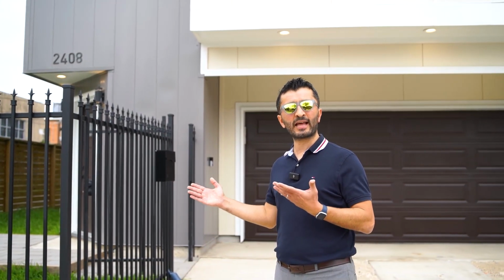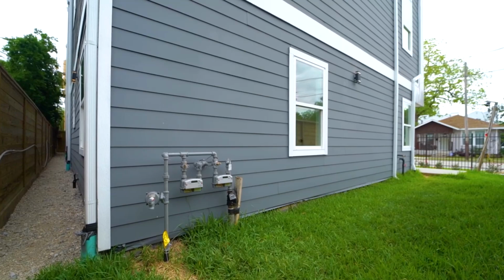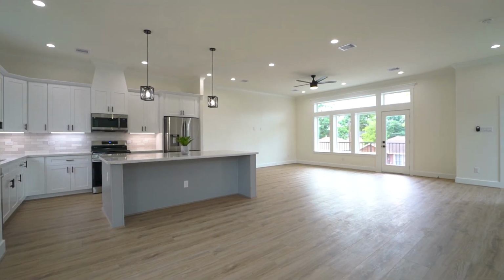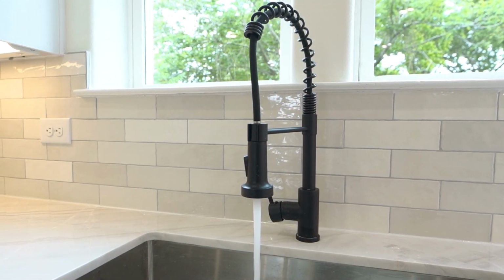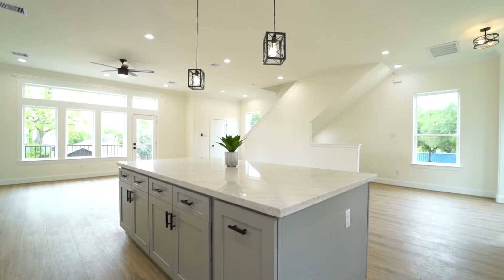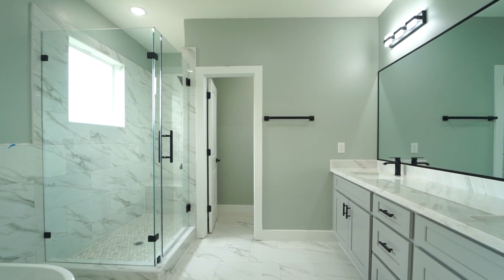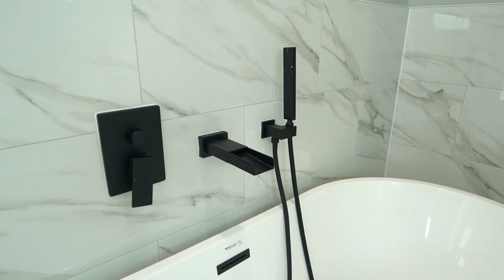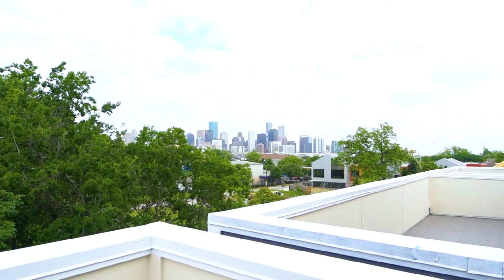Introducing Ritex Homes' Luxurious New Development!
Check out this stunning newly constructed home by Ritex Homes! Featuring 3 beds, 3.5 baths, and parking for 4 cars. Enjoy dual primary suites, rooftop terraces with downtown views, and no carpet! Conveniently located near downtown and major roads. Don't miss out!